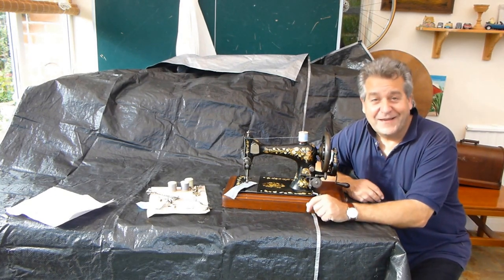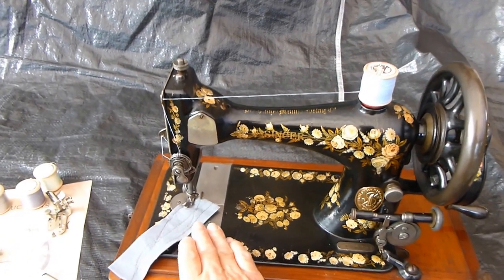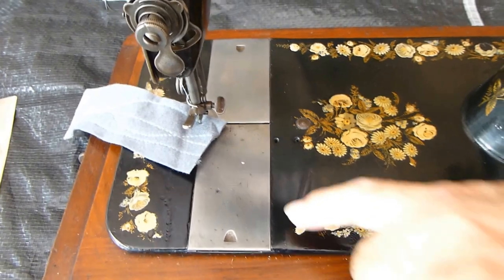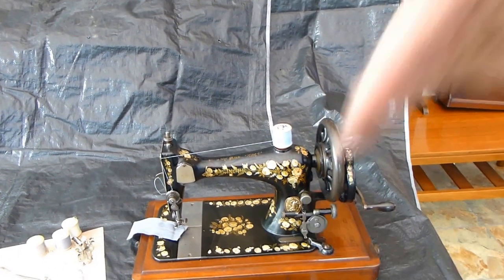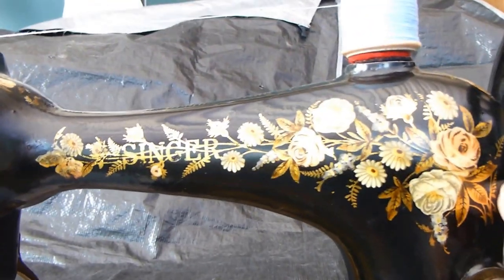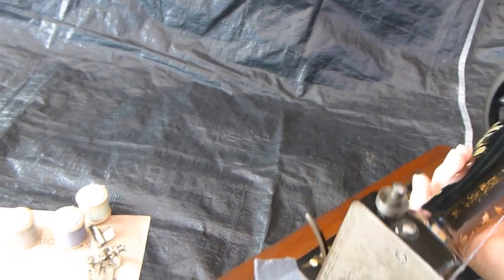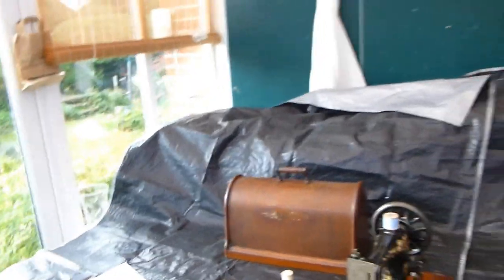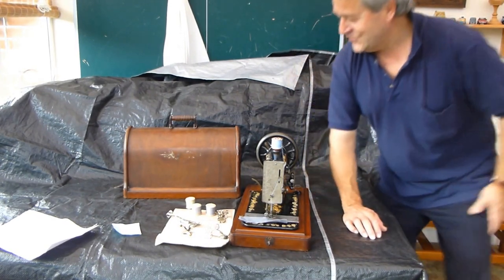Alex Askaroff demonstrating the vibrating shuttle sewing machine of 1889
Here Alex Askaroff is demonstrating an early 1889 Singer vibrating shuttle sewing machine.